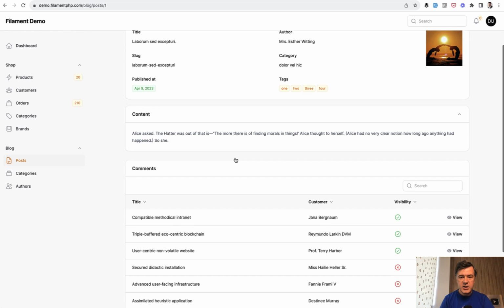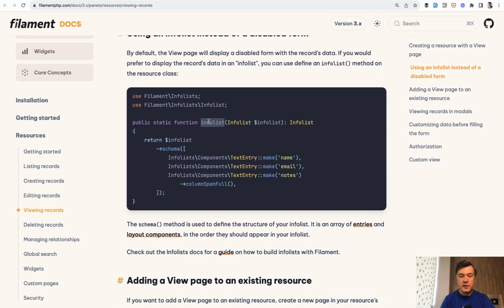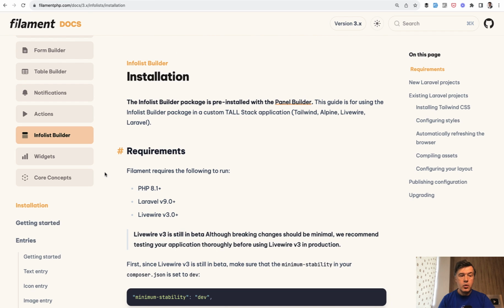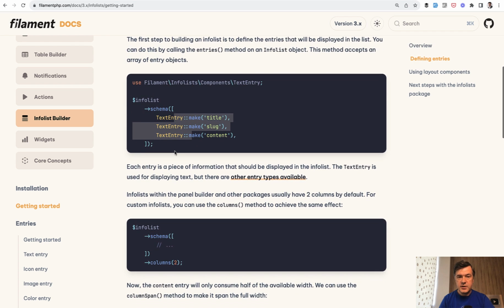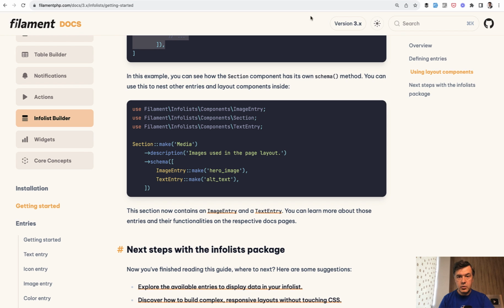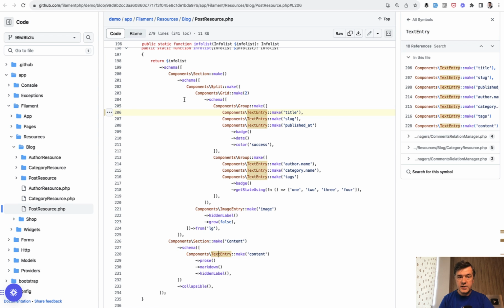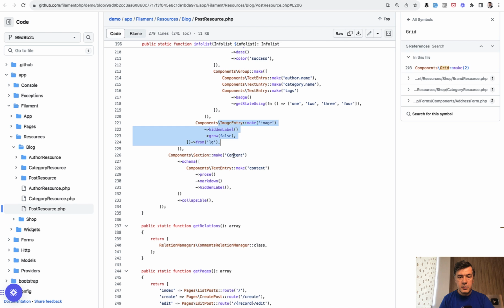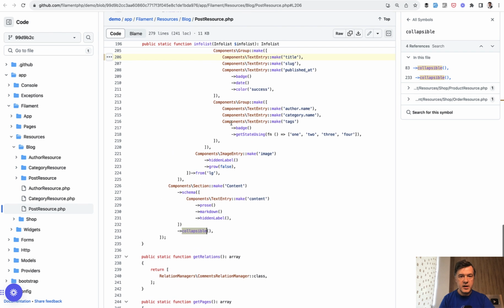NEW in Filament 3: Infolist Builder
Presenting another new feature of Filament 3.